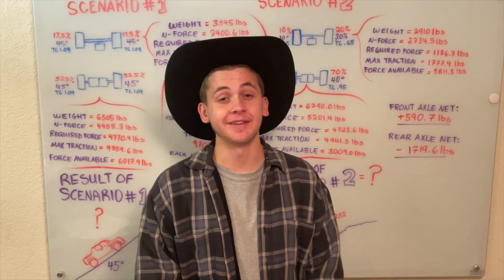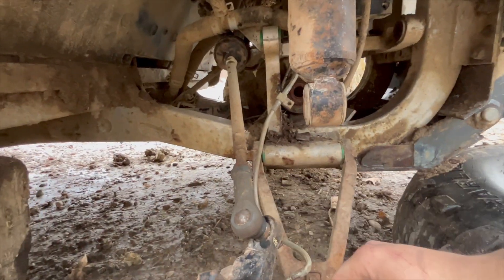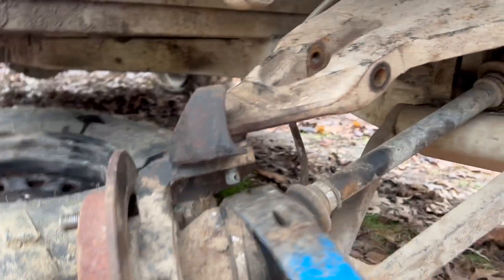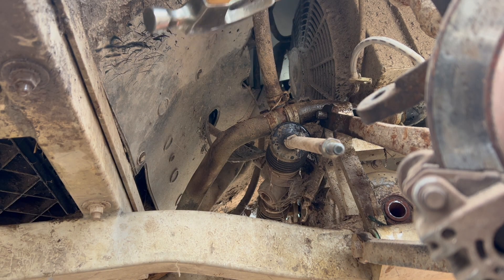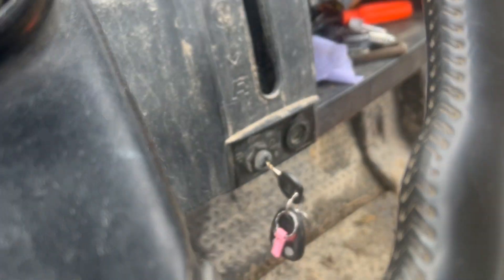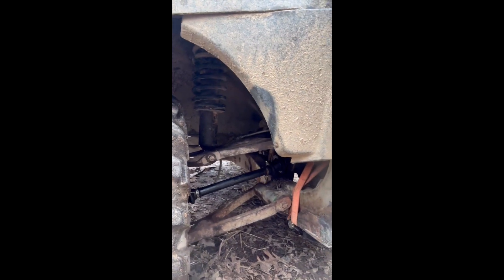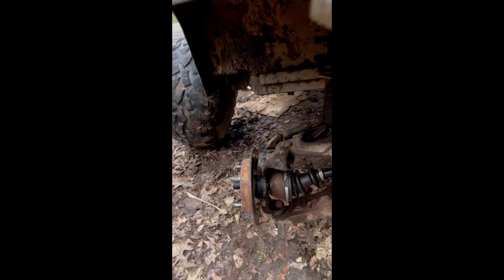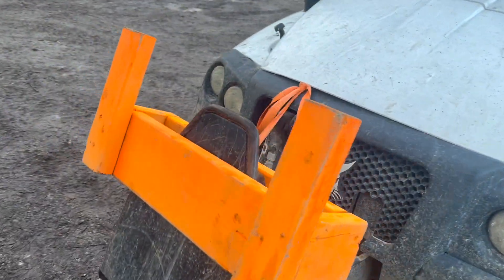Repairing a Club Car 1500xrt / Bobcat 2300 2200 with no new parts AT ALL | A Red Neck Redneck'n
A Red Neck...Redneck'n